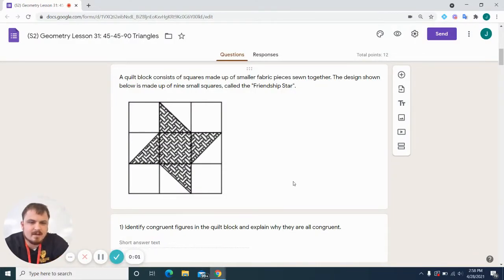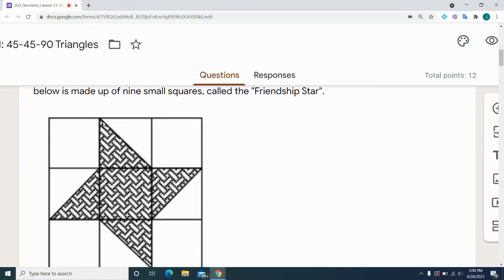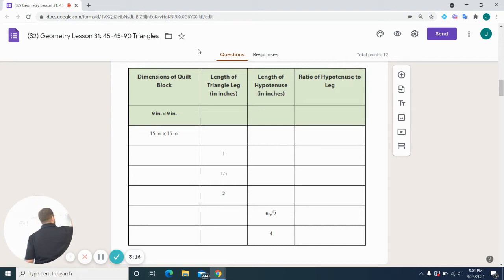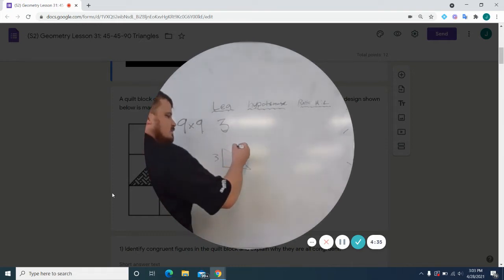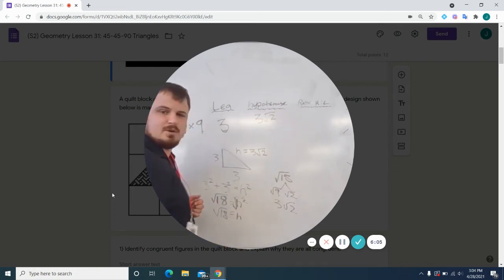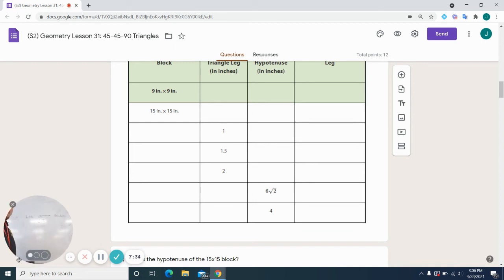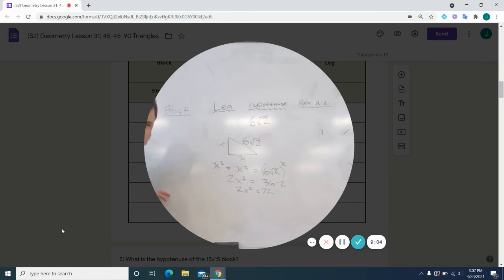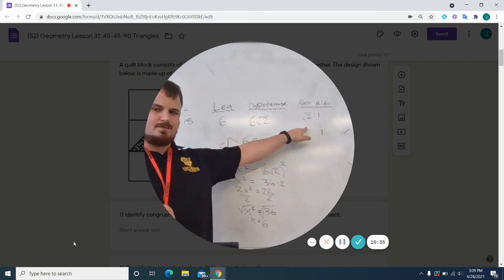45-45-90 Triangles: Introduction Lesson